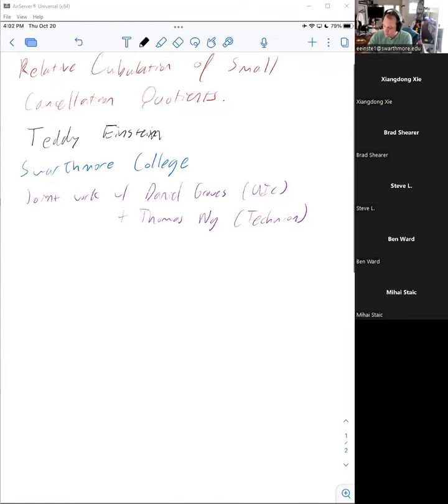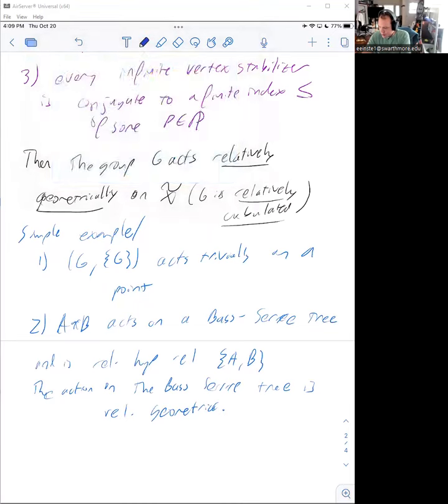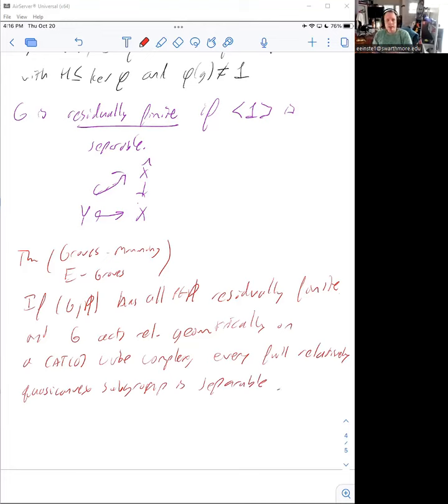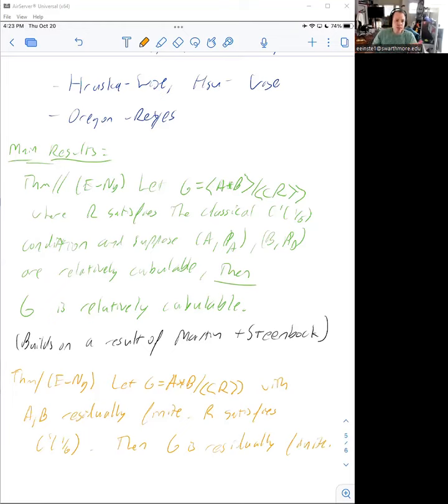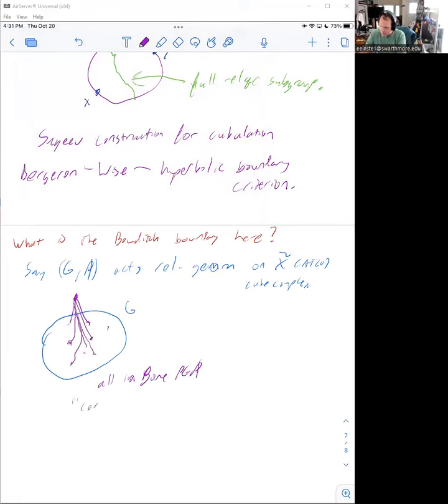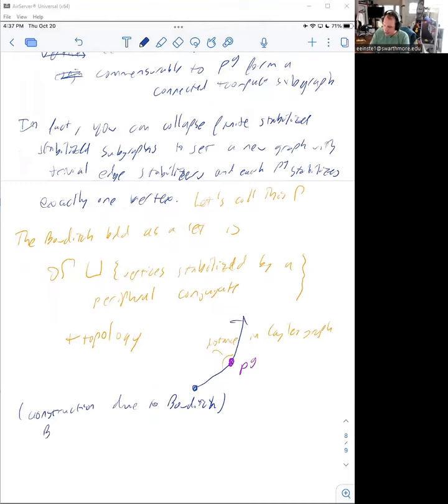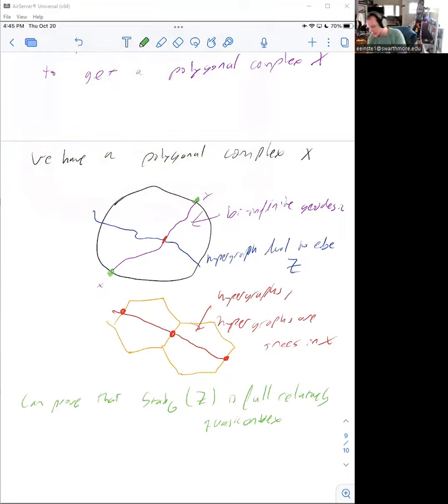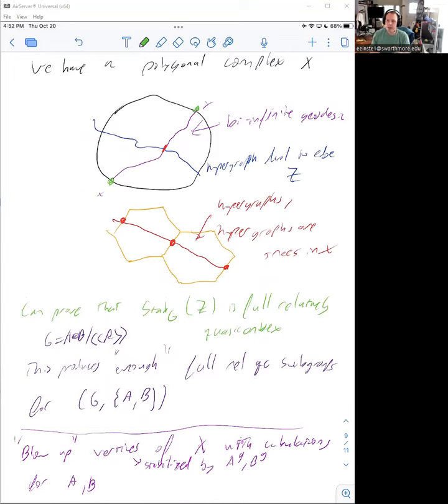Eduard Einstein, Relative Cubulation of Small Cancellation Quotients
Daniel Groves and I introduced relatively geometric actions, a new kind of action of a relatively hyperbolic group on a CAT(0) cube complex. Building on results of Martin and Steenbock for properly and cocompactly cubulated groups, Thomas Ng and I proved that C’(1/6)--small cancellation free products of relatively cubulable groups are relatively cubulable. The flexibility of relatively geometric actions allowed us to prove that C’(1/6)--small cancellation free products of residually finite groups are residually finite – without any need to assume that the factors are cubulable. In this talk, I will discuss techniques used to produce relatively geometric cubulations, applications to small cancellation quotients and  potential future applications to random groups and small cancellation quotients of relatively hyperbolic groups.